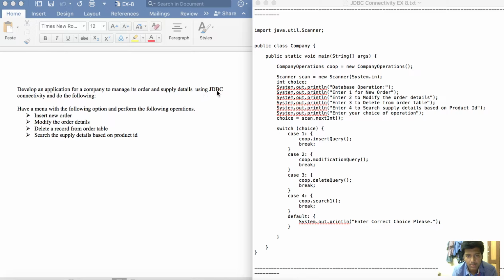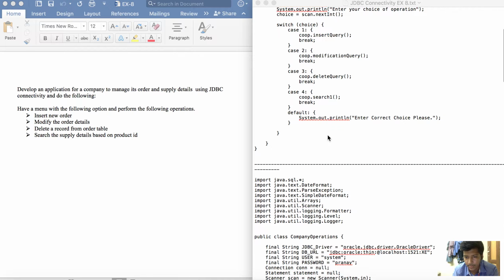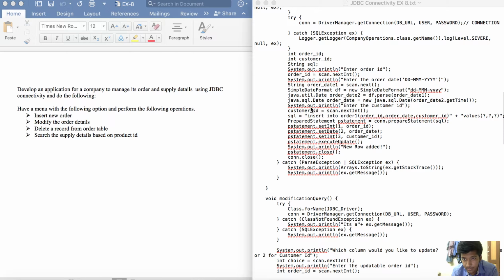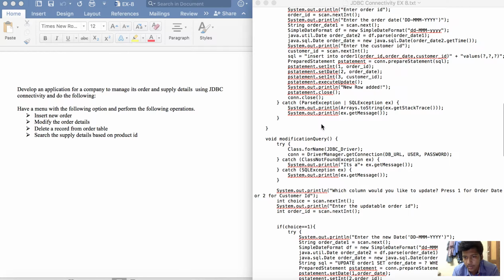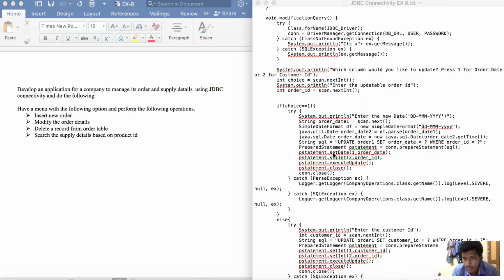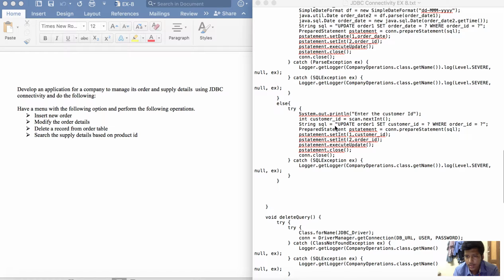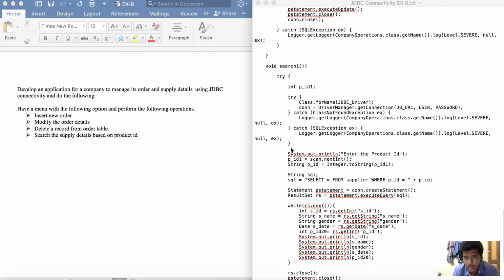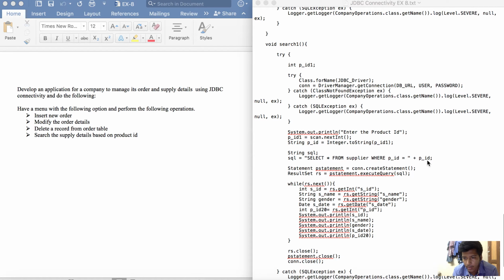Database Lab Experiment - 8